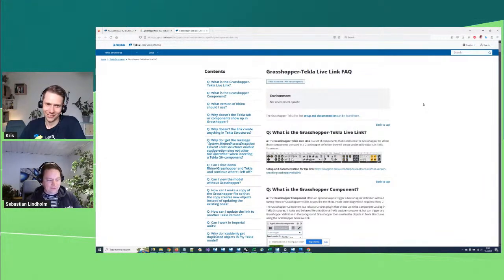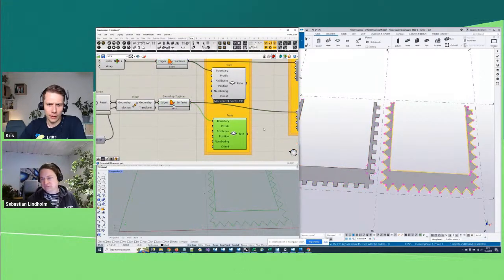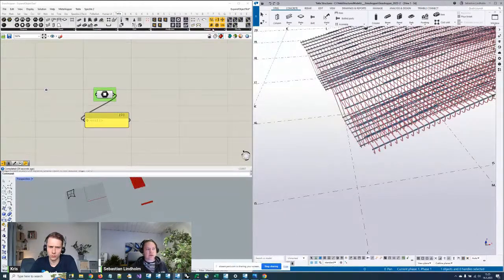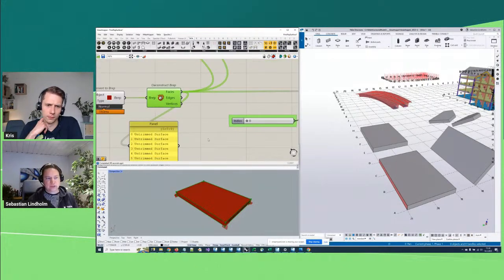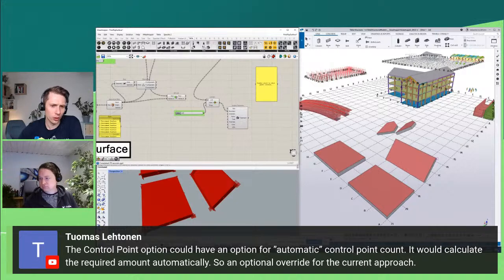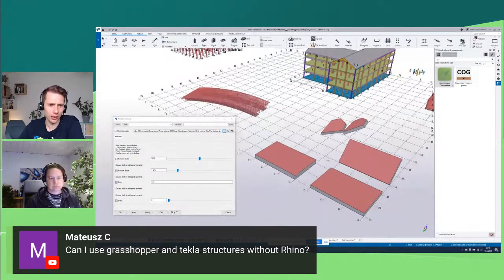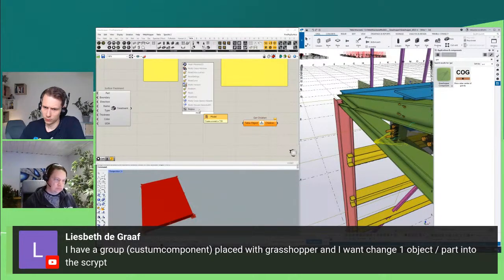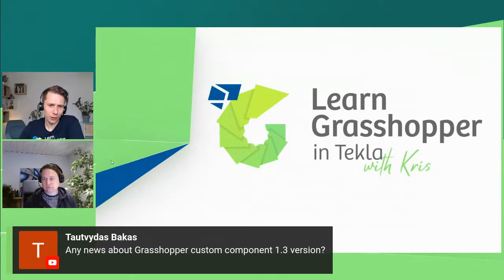DISCOVERING HIDDEN OPTIONS AND EFFECTIVE WORKFLOW TIPS [TEKLA+GRASSHOPPER]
In this session, we explore some of the most interesting and non-intuitive components in Grasshopper Tekla Live Link, as well as uncover some hidden options that can help streamline your workflow. Sebastian and Krzysztof will share their expert tips and tricks for working effectively with Live Link, allowing you to get the most out of this powerful tool.